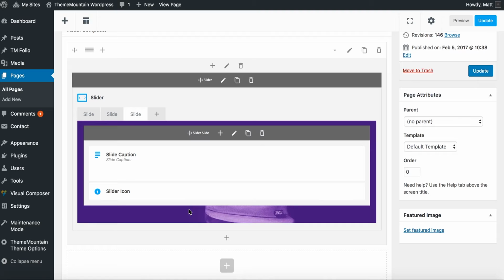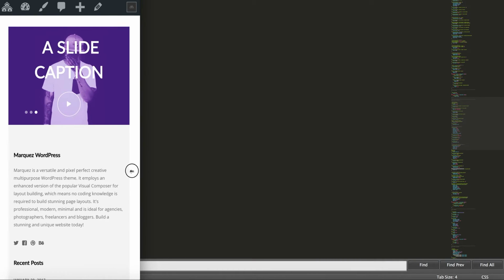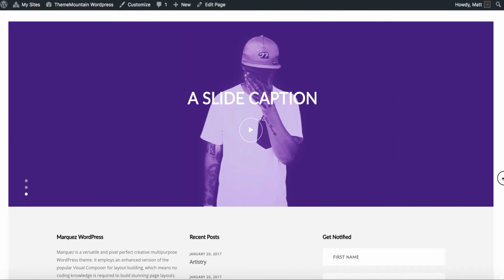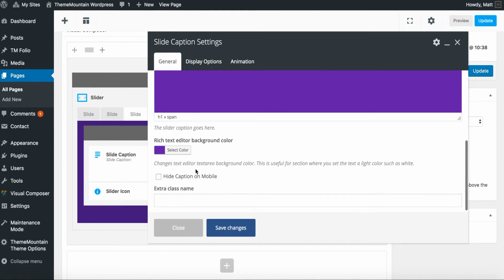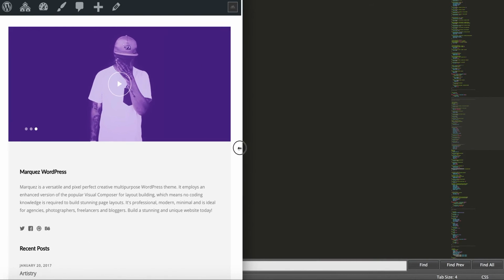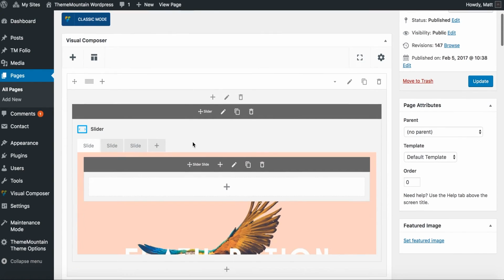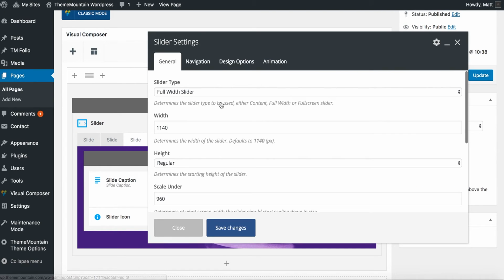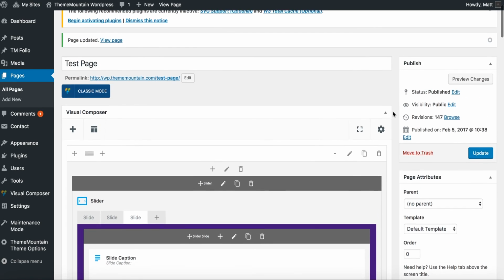Avalanche Slider Part 3 - ThemeMountain WordPress